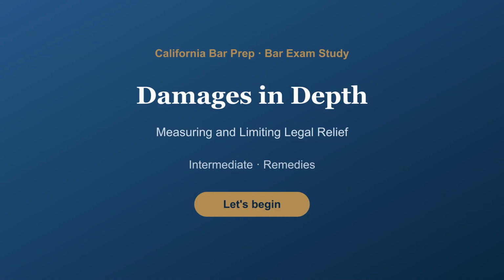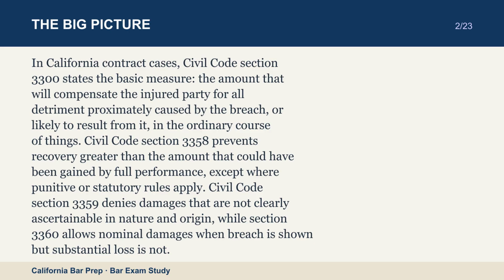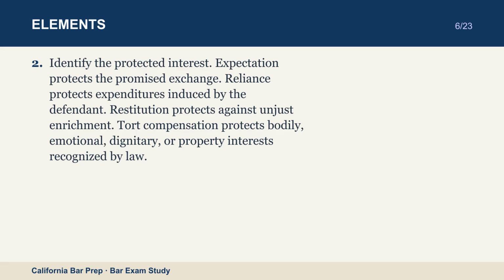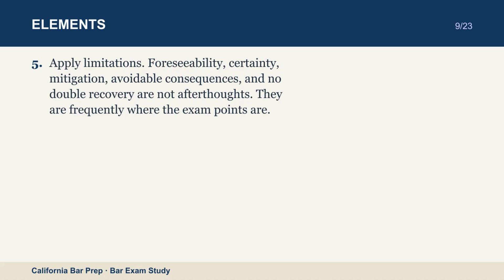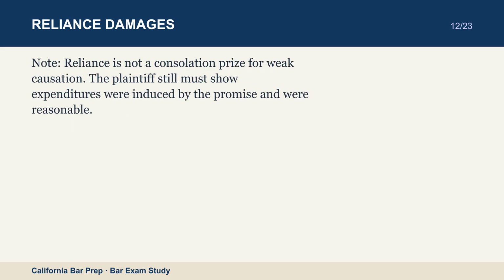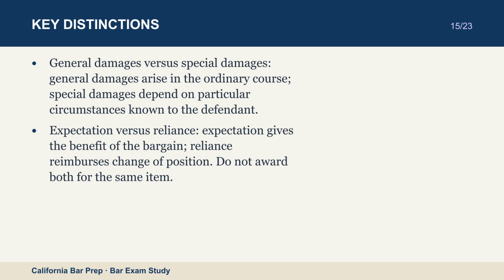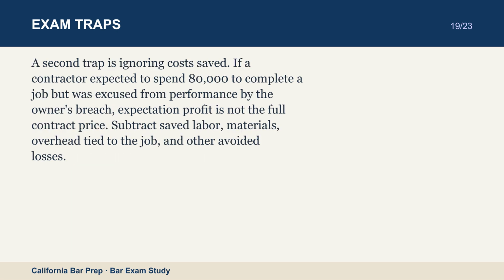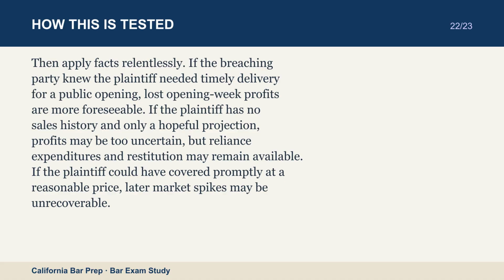Damages in Depth: Measuring and Limiting Legal Relief | California Bar Prep (Intermediate)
A California-focused guide to expectation, reliance, restitution, consequential and incidental damages, and the limits that determine whether damages are recoverable.

In this California Bar Prep lesson (Intermediate · Remedies): Damages in Depth: Measuring and Limiting Legal Relief. Clear black-letter rules, issue-spotting frameworks, and exam tips to help you pass the California Bar Exam — the MBE and the California essays & Performance Test.